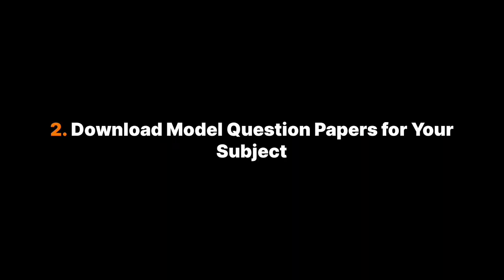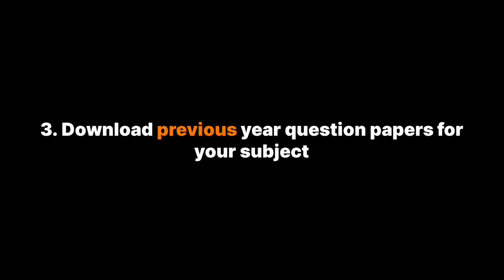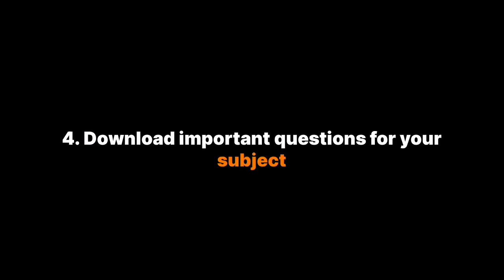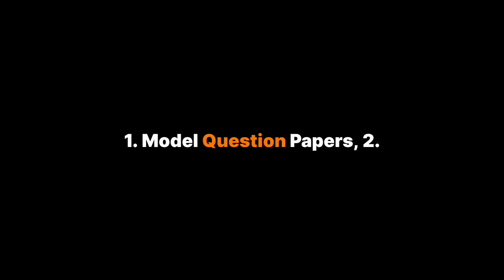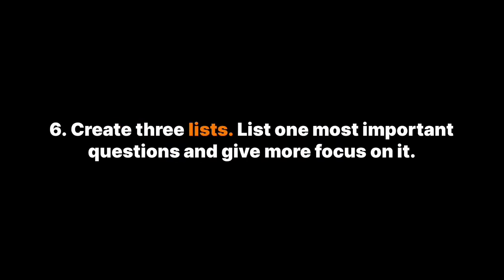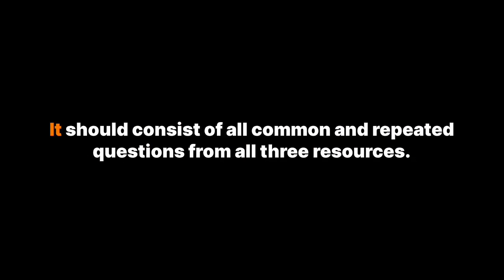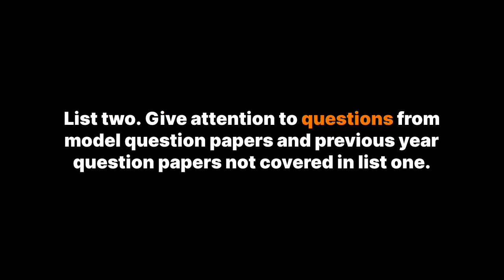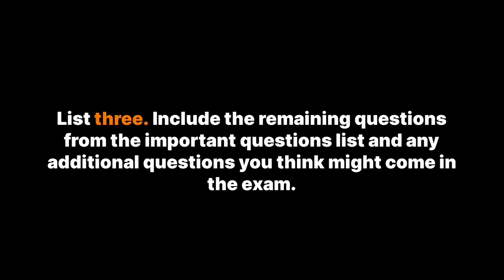How to score 9+ CGPA in VTU External Exam?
"How to score a CGPA of 9+ in VTU external exams? Follow these simple steps:

1. Go through the syllabus once  thoroughly.
2. Download model question papers for your subject.
3. Download previous year question papers for your subject.
4. Download important questions for your subject.
5. Compare questions from this 3 RESOURCES 1. model question papers, 2. previous year question papers, and 3. important questions.
6. Create three lists:
   ✅List 1: MOST IMPORTANT QUESTIONS AND GIVE MORE FOCUS ON IT
IT CONTAINS ALL COMMON & REPEATED QUESTIONS FROM ALL 3 RESOURCES

   ✅List 2: Give attention to questions from model question papers and previous year question papers not covered in List 1.

   ✅List 3: Include the remaining questions from the important questions list and any additional questions you think might come in the exam.

🔴Note: give more focus on LIST 1 & LIST 2
ABOVE MENTIONED ALL RESOURCES are available on this ⬇️ YouTube channel,
 so please go through them, prepare well, and excel in your exams. Best of luck!